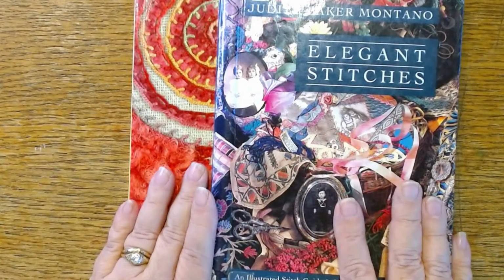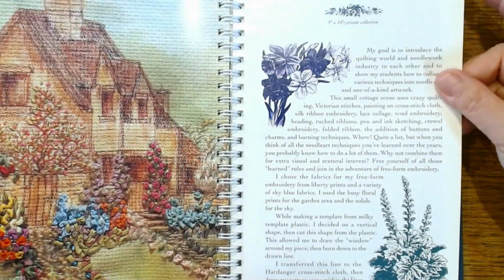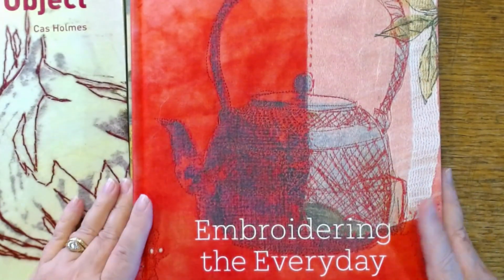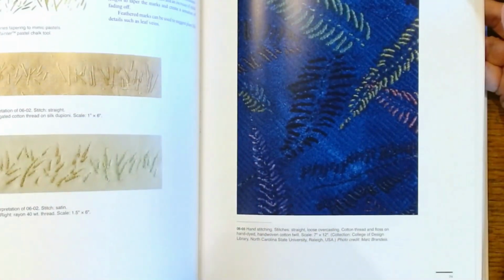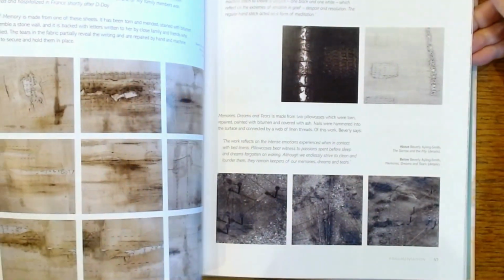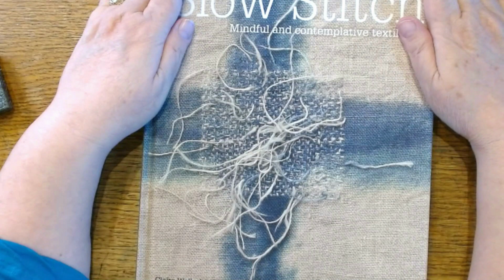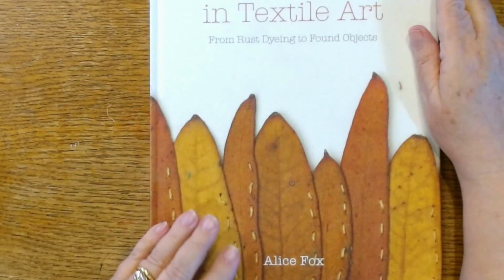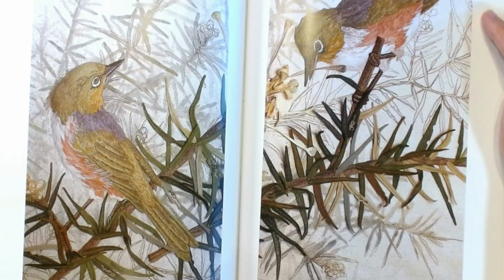Textile Art Books I Can't Live Without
When it comes to books it's hard for me to pick a favorite but there are some textile art books I simply can't live without. So here are my favorite books for textile art and fiber art. If you love fabric and fibers, slow stitching and (or) embroidery, I think you will find one or two books here you will enjoy. Beginning fiber artists should not be intimidated by the art in these books. Creative inspiration spurs us all to grow our skills.

Let me know if your favorite textile art book made the list!

If you think a friend would enjoy this video, please consider sharing it.

Here's the link to Fibre Arts Take Two where many fabulous textile artists teach.

Here are the links to all the books shown (and mentioned) in the video. Please note that Susan Taylor Brown is an affiliate of Amazon.com so if you click the link and make a purchase, I get a small commission that doesn't cost you a thing. It's one way you can say thank you and help me keep putting out videos for you.

Elegant Stitches by Judith Baker Montano

Free -Form Embroidery by Judith Baker Montano

Modern Hand Stitching by Ruth Chandler

The Art of Annemieke Mein

Poetic Cloth by Hannah Lamb

Stitch Stories by Cas Holmes

Embroidering the Everyday by Cas Holmes

The Found Object in Textile Art by Cas Holmes

The Intentional Thread by Susan Brandeis

Layered Textiles by Kim Thittichai

Fragmentation and Repair by Shelley Rhodes

Sketchbook Explorations  by Shelley Rhodes

Textures from Nature in Textile Art by Marian Jazmik

Slow Stitch by Claire Wellesley-Smith

Natural Processes in Textile Art by Alice Fox

💜 Etsy shop